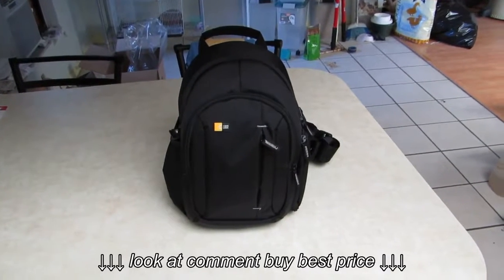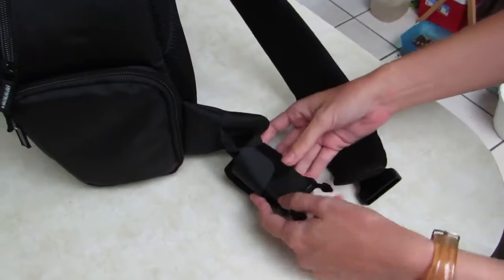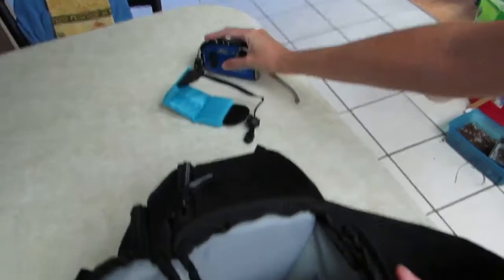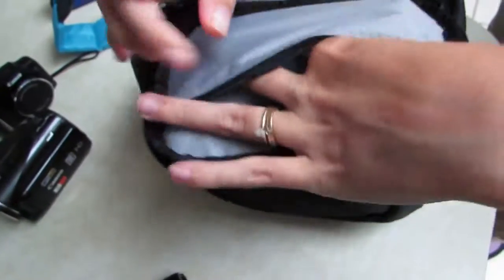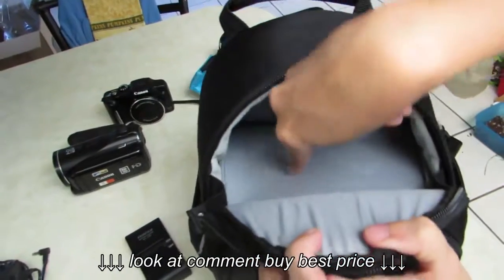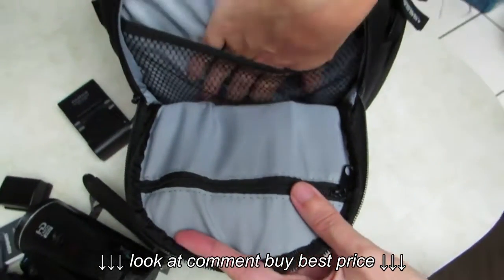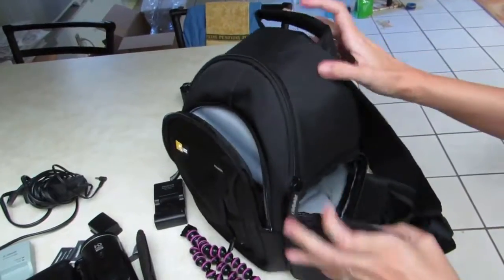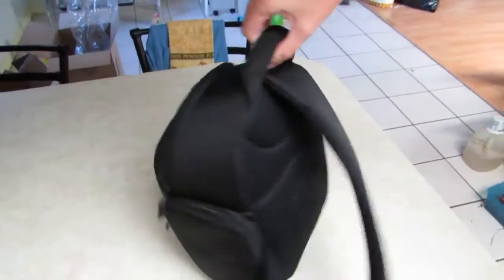Case Logic TBC 410 Review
Case Logic TBC 410 Review, Case Logic TBC 410 Review